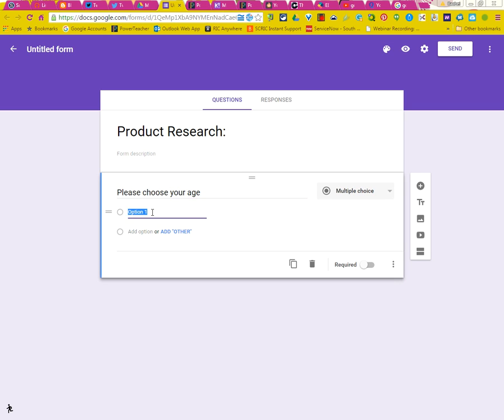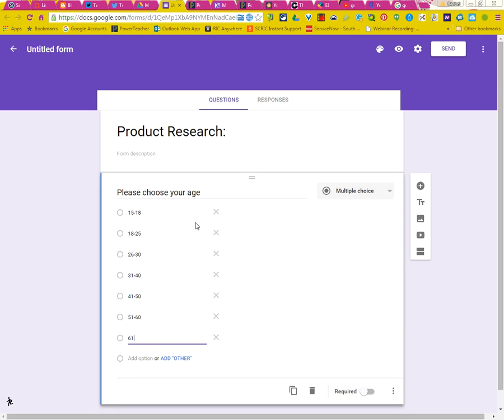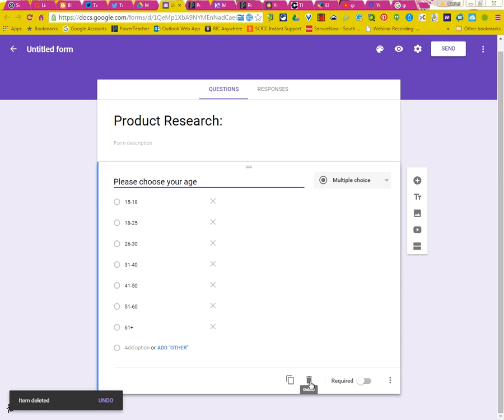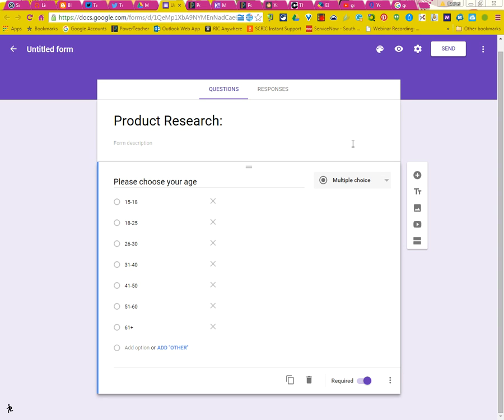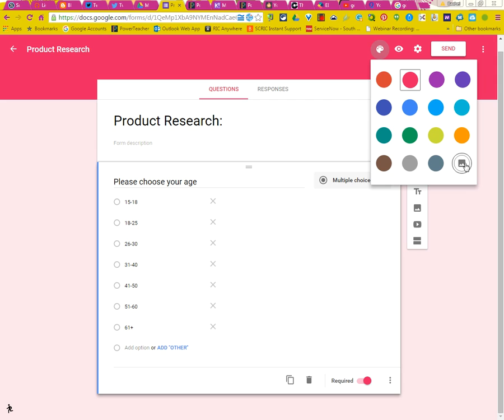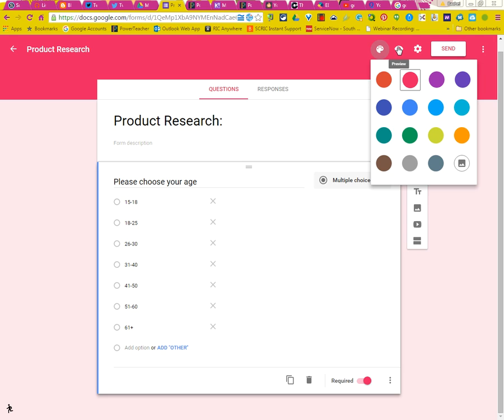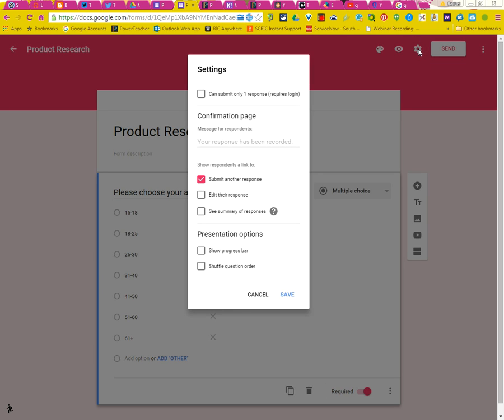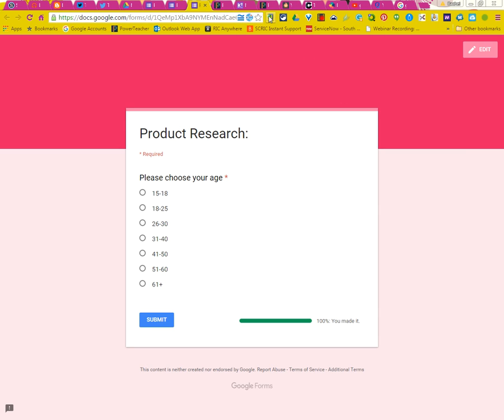Google Forms Tutorial